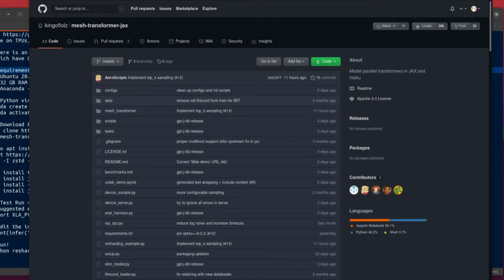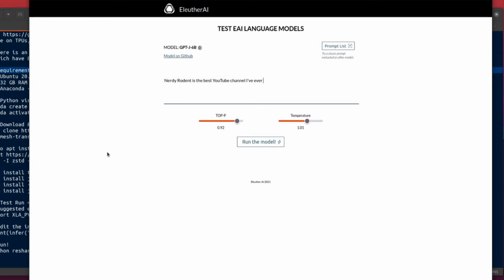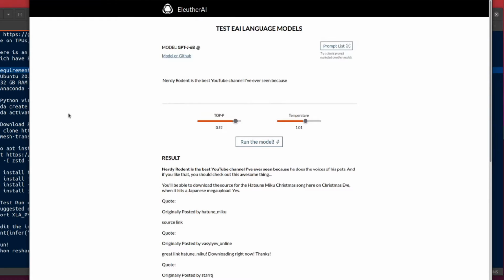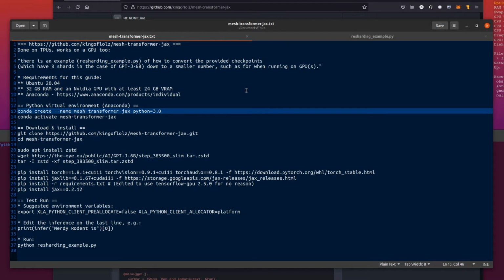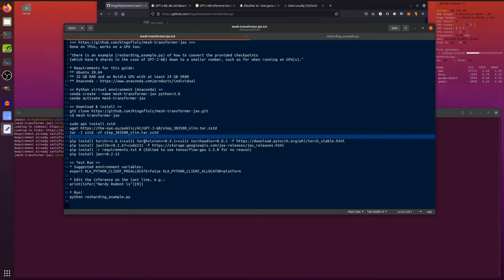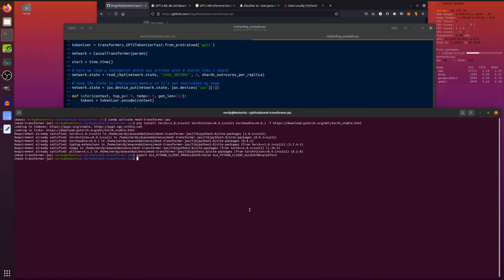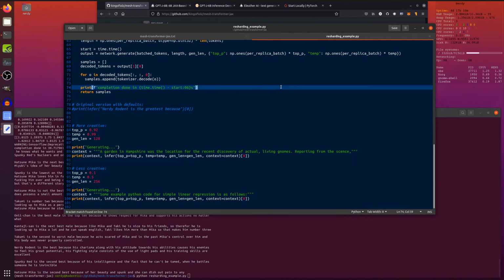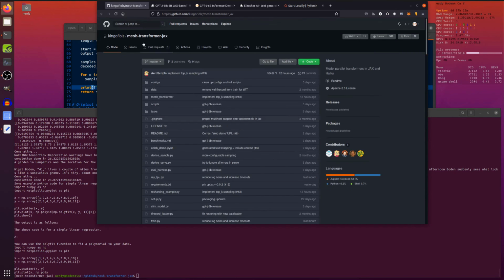GPT-J-6B - Just like GPT-3 but you can actually download the weights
GPT-J-6B - Just like GPT-3 but you can actually download the weights and run it at home. No API sign-up required, unlike some other models we could mention, right? Any just like GPT-3, this has 3 super easy example ways you can run this -v ia the EleutherAI website, Google Colab TPU or single GPU on a local system.

Requirements for this guide to running locally:
* Ubuntu 20.04
* 32 GB RAM and an Nvidia GPU with at least 24 GB VRAM

== Python virtual environment (Anaconda) ==
conda create --name mesh-transformer-jax python=3.8
conda activate mesh-transformer-jax

cd mesh-transformer-jax

tar -I zstd -xf step_383500_slim.tar.zstd

pip install -r requirements.txt # (Edited to use tensorflow-gpu 2.5.0 for no reason)
pip install jax==0.2.12